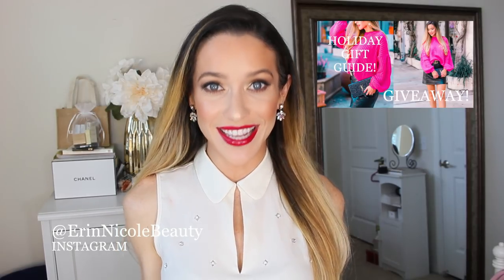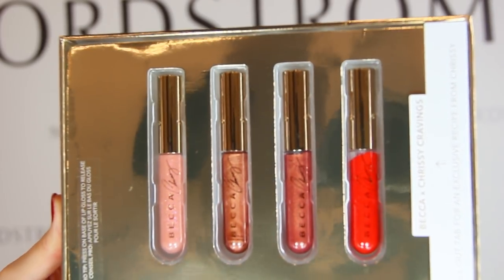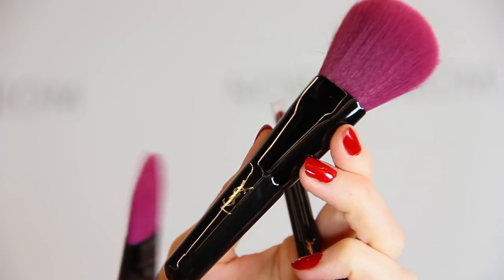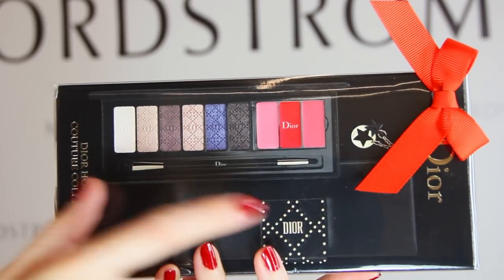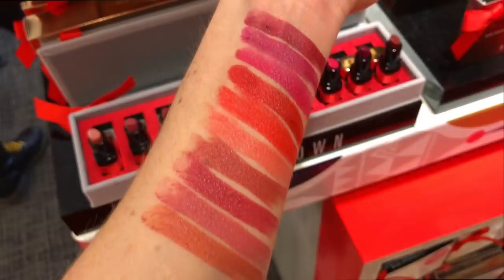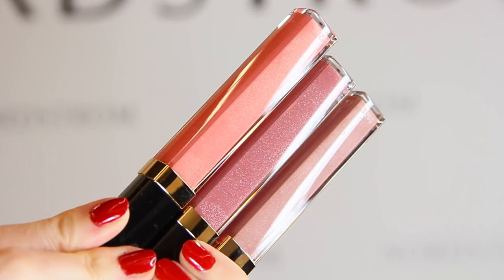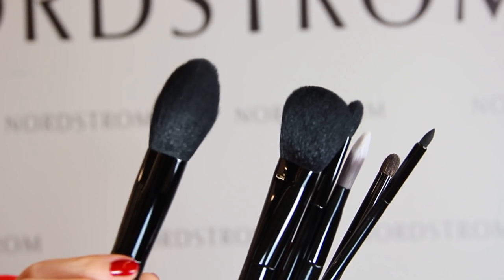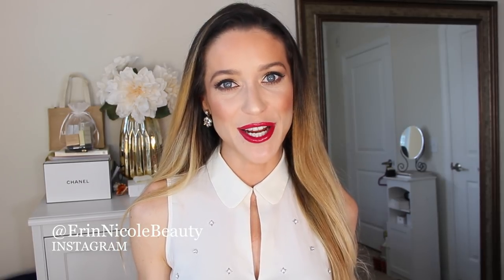THE BEST HOLIDAY MAKEUP SETS FROM NORDSTROM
Hey Beauties!
These are my favorite makeup sets from Nordstrom! They're all great as holiday gifts or for yourself if you're looking for a great value. The CHANEL sets this year are the best I've ever seen, the red velvet bags are so beautiful and feel really high quality and substantial.

Erin xx

Makeup Sets:
BECCA Glow Gloss kit
BECCA Glow Recipe kit
YSL mini makeup brush
YSL Tatouage Couture lips
Dior Daring Eye & Lip
Bobbi Brown lux it up
MAC Glow Getter face
CHANEL lipgloss trio
CHANEL mani set
CHANEL eye kit
CHANEL brush set

Products:
Le lion de Chanel
Lion single eyeshadows (bronze)
Dior Airflash
BECCA concealer
Guerlain bronzer
Chanel loose powder
Signature de chanel eyeliner
Crayon sourcils brow pencil
Crayon couleur mat
3D Lash maximizer
Dior blackout mascara
Chanel 114 velvet extreme
BECCA glow gloss